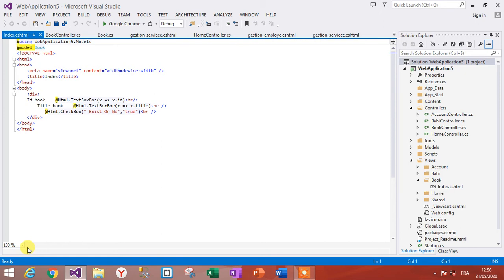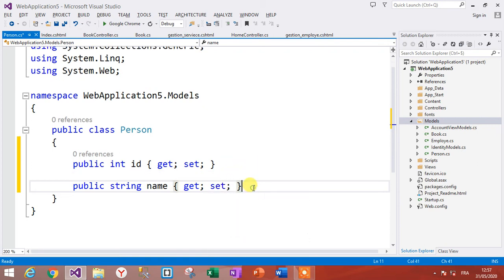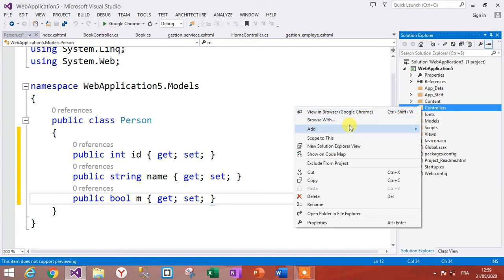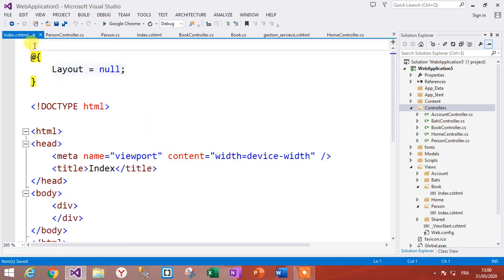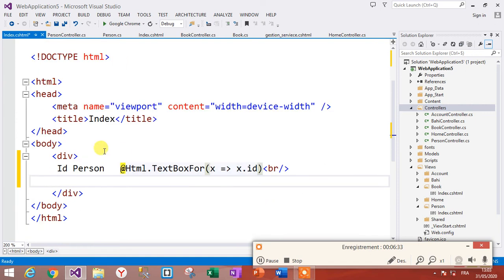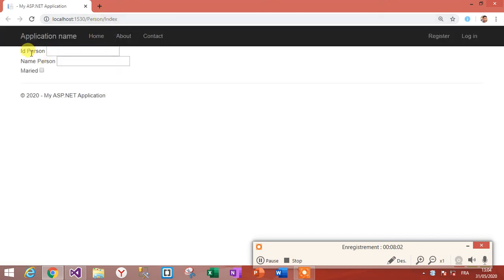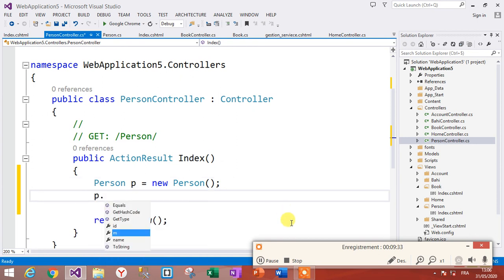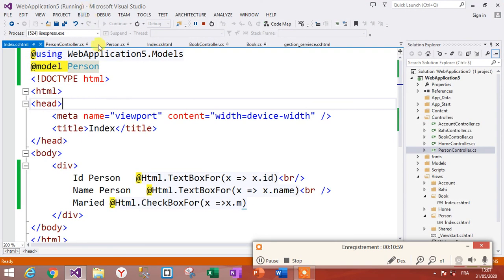20. ASP.NET MVC 5 strongly typed view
خلق رابط بين الموديل والفيو